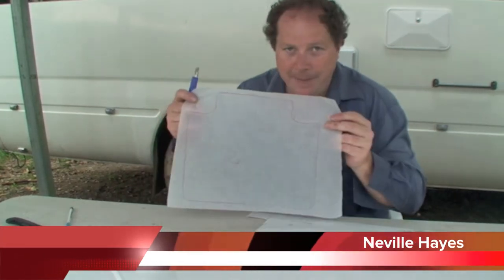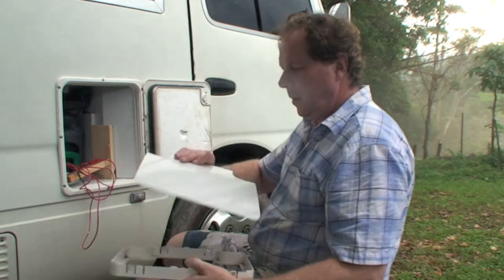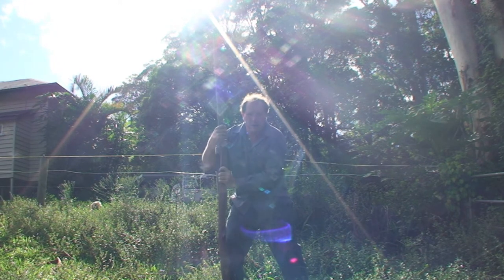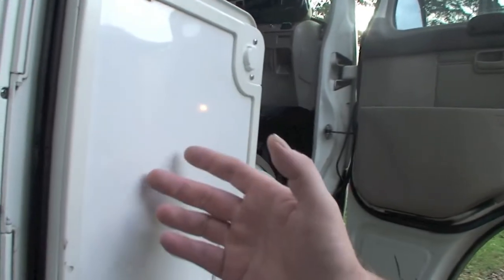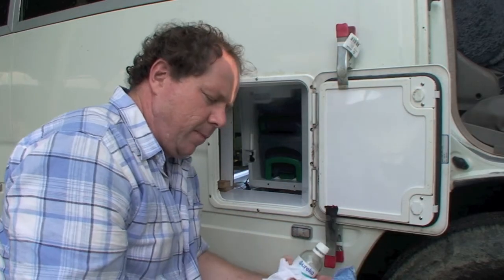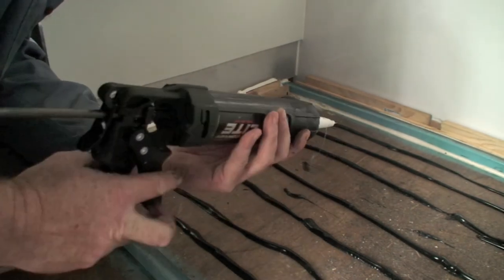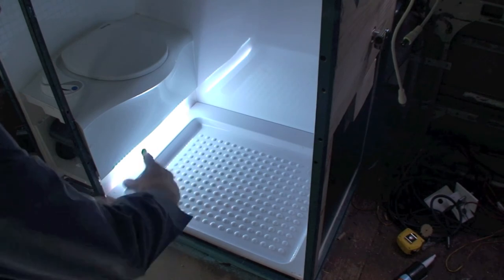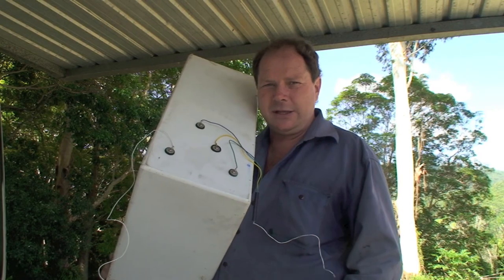NEVS BUILDING YOUR MOTORHOME SHOWER BASE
Laminating the cassette door and finishing of the entry to the cassette door.Also check out my bush spear and meet one of my best friends, "Jack Thunder" the clydesdale.We use a new tool called the , "Action flame". Then we stick down the base of the shower with sikaflex and fit a glass door picked up from the local hardware store.